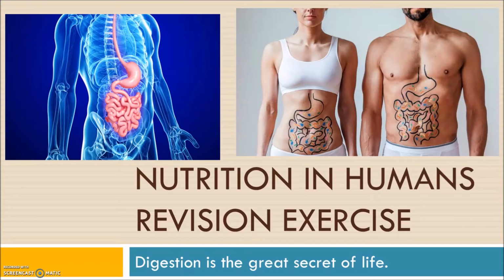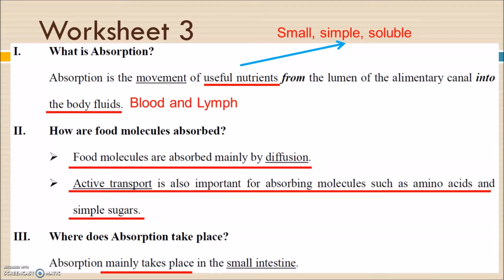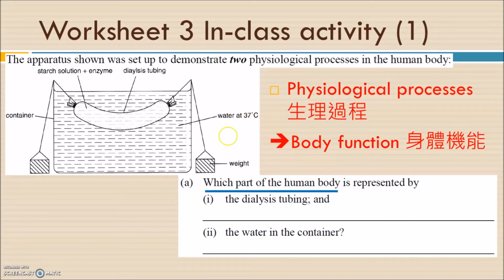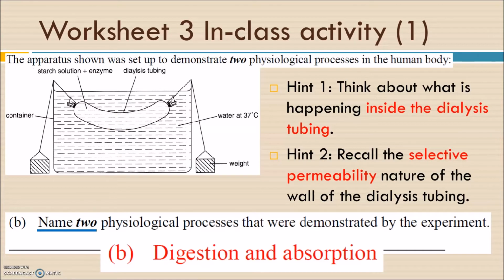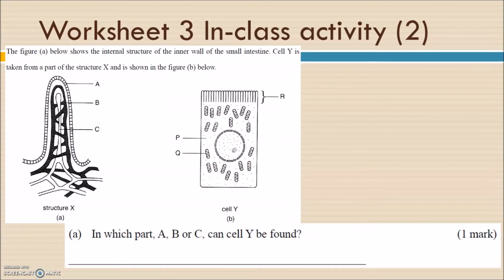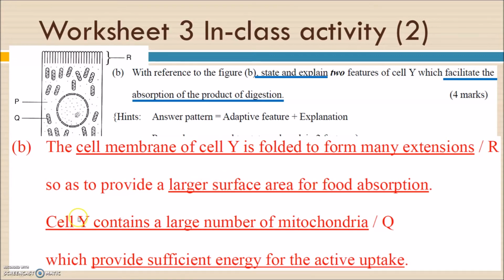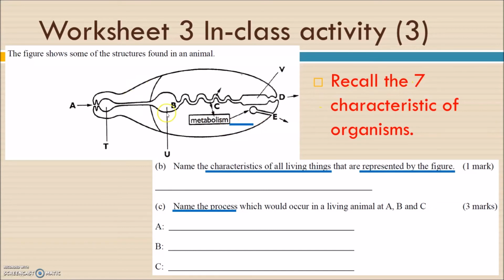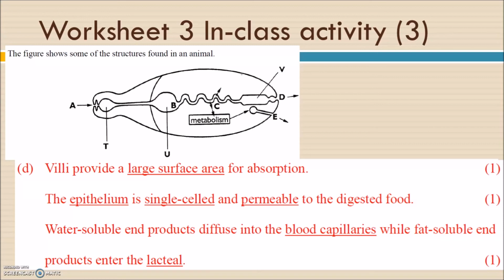DSE BIO │ Biology Revision 5 - Nutrition in Humans Exercise Part 3 (English)│Faith Education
梁公語錄

➘ 你會感興趣的影片:
3. 📌生物科最後提醒002 │ 全視技能 │ DSER必看溫習方法 │ 六大題型整合 │ 筆記任Down
📢輝叔教學心法 Exculsive Learning & Teaching